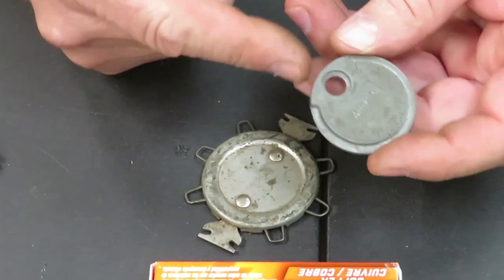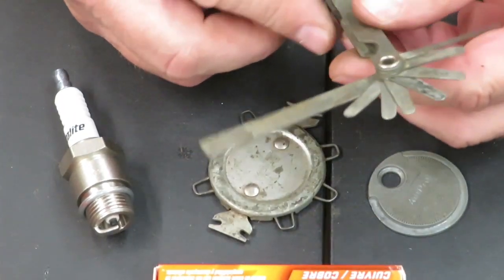how to gap a spark plug and tools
In this video I will show you how I gap spark plugs and the tools you will need.
CTA Tools 3235 Ramp-Type Spark Plug Gapper
CTA Tools 3238 9 Wire Spark Plug Gap Gauge
Stanley Proto J000K Spark Plug Gap ga Set
Permatex 80078 Anti-Seize Lubricant with Brush Top Bottle, 8 oz.